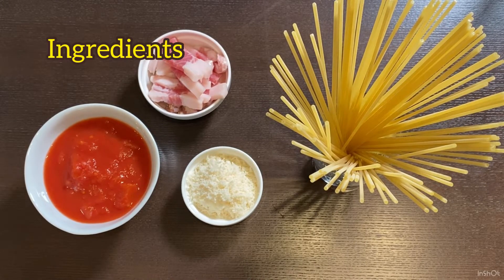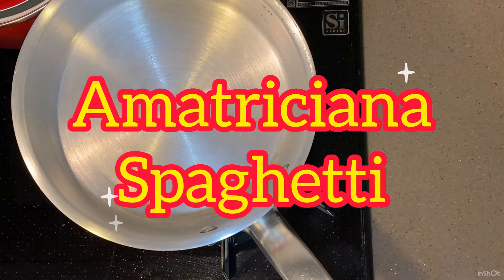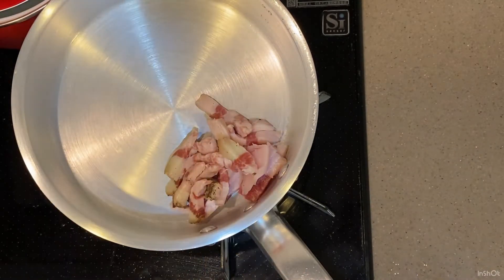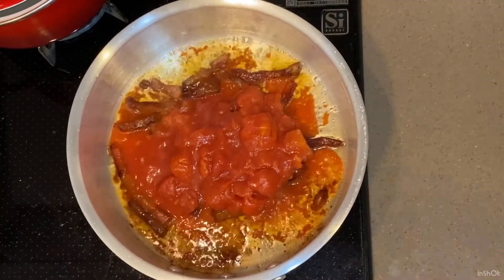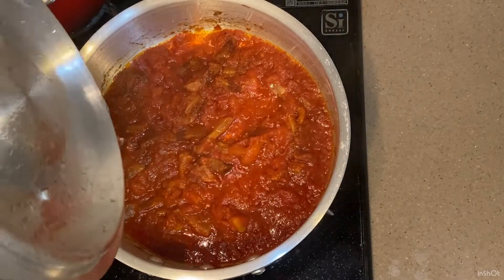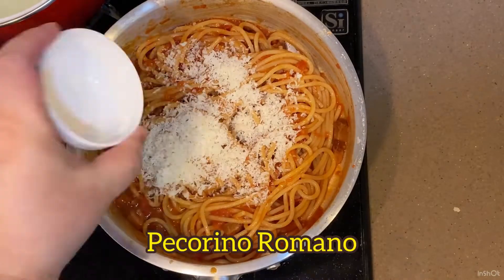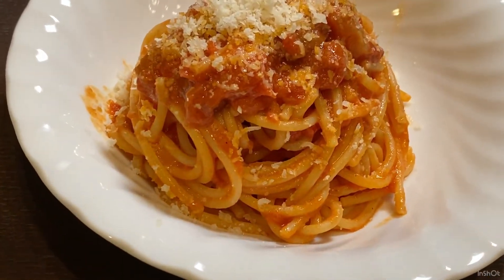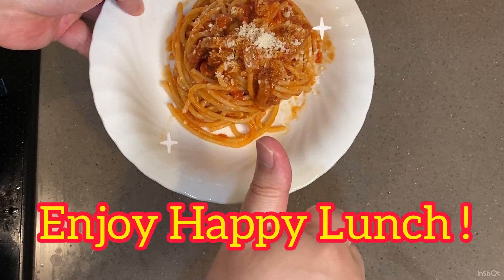(268) Amatriciana Spaghetti. Gave me a try!, So famous, but I know not easy😁 The taste was amazing!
Hello, guys!

Honestly, I am just a beginner, but enjoy cooking. Anyway I just love foods.
I’m so happy if you can enjoy together.
Good Foods, Good Life!!
Red sauce pasta